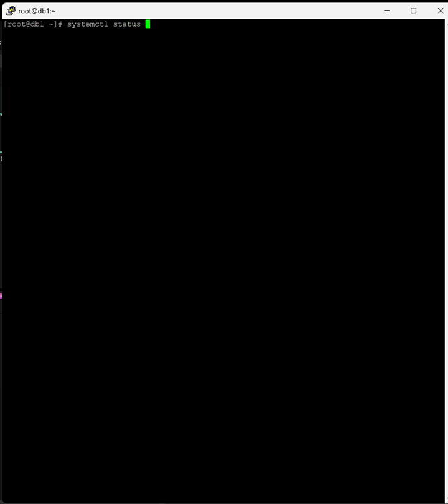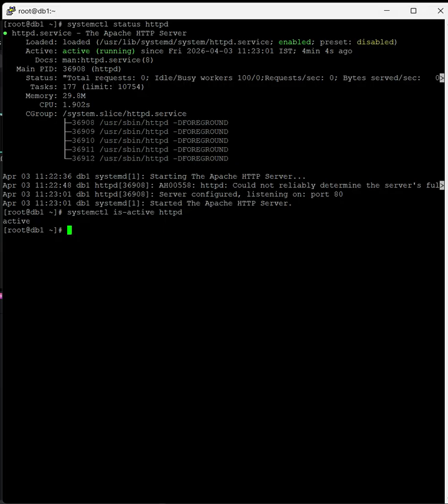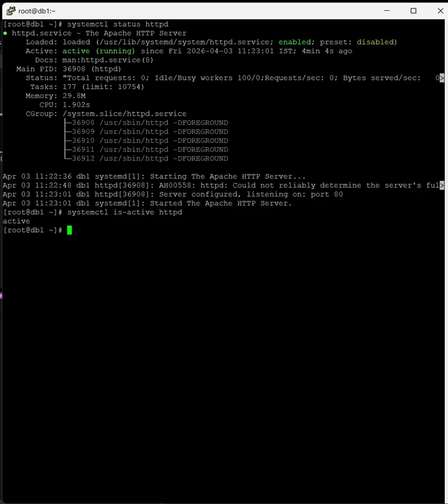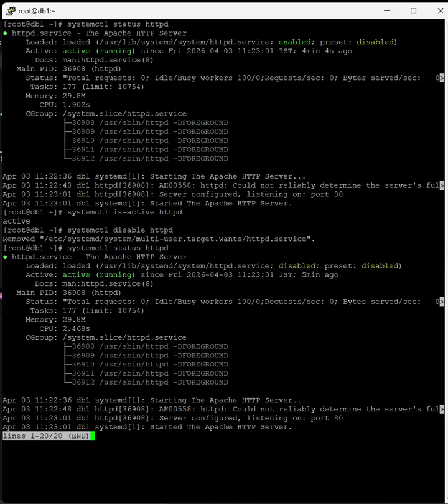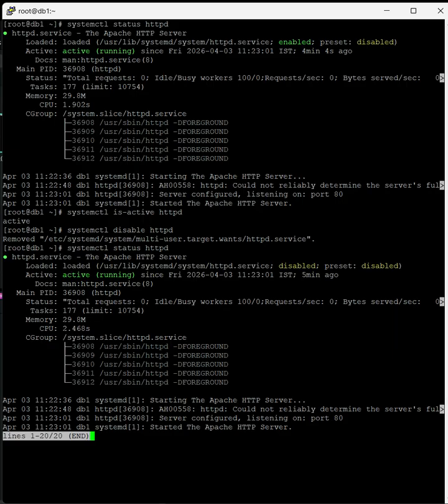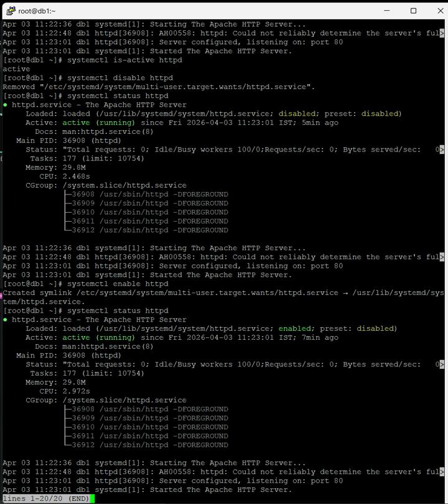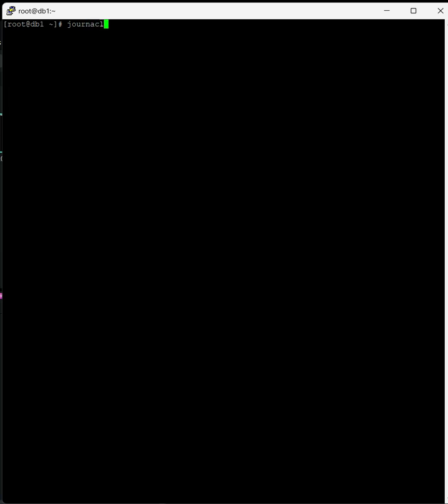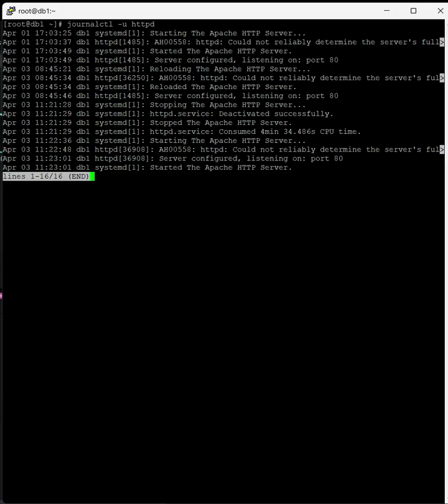Red Hat Linux Tutorial - systemctl Explained | Start, Stop, Enable, Disable Services in Linux -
Hi Friends !!
Learn systemctl commands in Red Hat Linux with real-time examples. This video covers how to start, stop, enable, disable, and check the status of services using systemctl.

Topics Covered:
- What is systemctl in Linux
- How to start and stop services
- Check active and inactive services
- Enable and disable services at boot
- List all services in Linux
- Real production examples for Linux Admins

Commands Covered:
systemctl start service
systemctl stop service
systemctl status service
systemctl enable service
systemctl disable service
systemctl list-units --type=service
systemctl list-unit-files

Perfect for:
Linux Administrators, DevOps Engineers, Beginners, and Interview Preparation